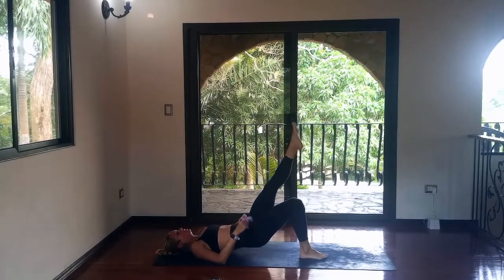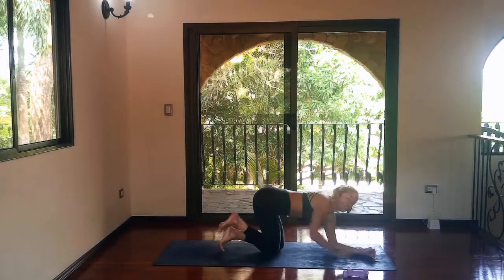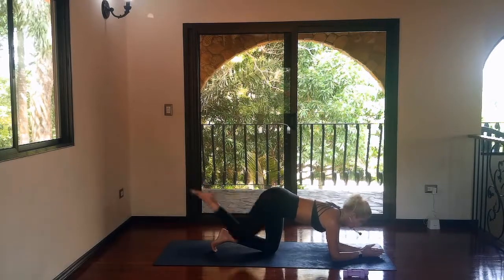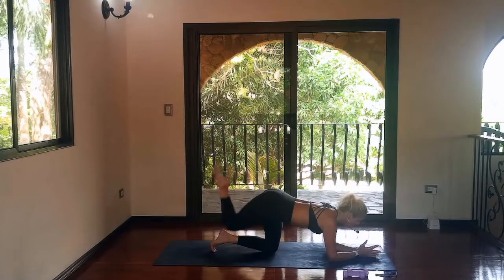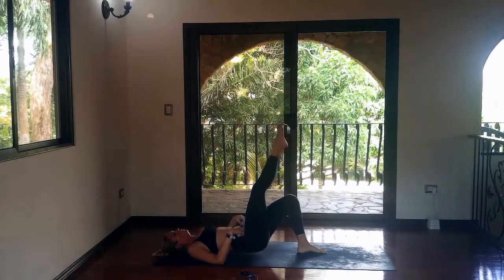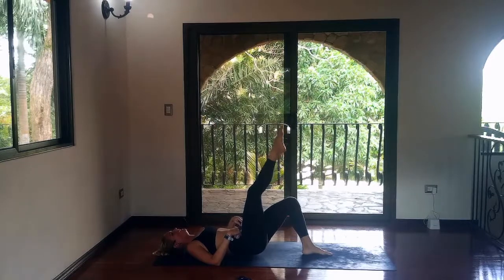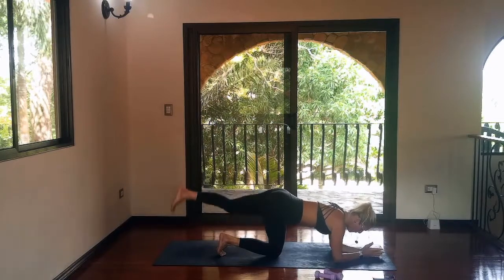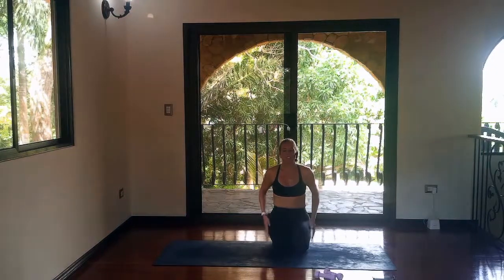12 Minute Booty Barre Workout | Bridge Glute Workout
Join me today for a 12 minute barre class just for the booty! For equipment today you don't really need anything, but I am using a set of 2 pound weights. Feel free to use whatever weights you would like. We'll work half in bridge activating the glutes and hamstrings, the other half in a table top position lengthening and continuing to work the booty muscles. Prepare to get to work and I'll see you on the mat.

This is a Barre Eclipse style class and we'll dig deep to feel strong and empowered (maybe even a little humbled)! Get ready to feel your power!